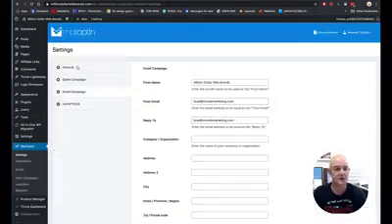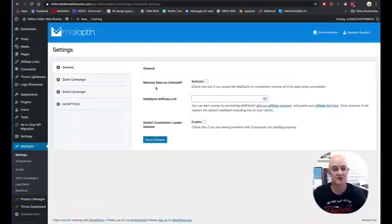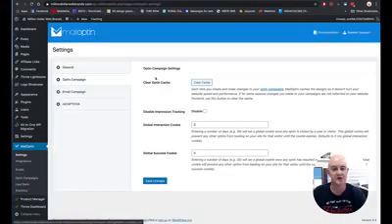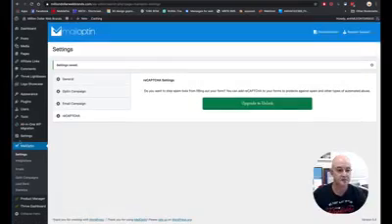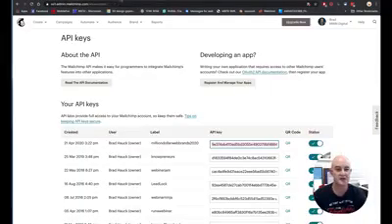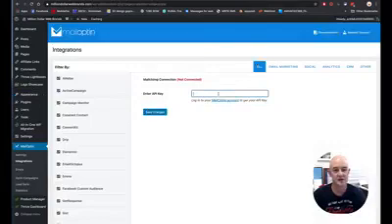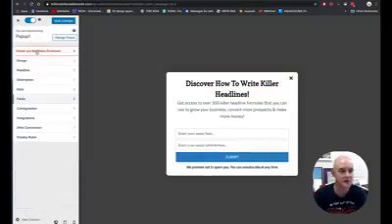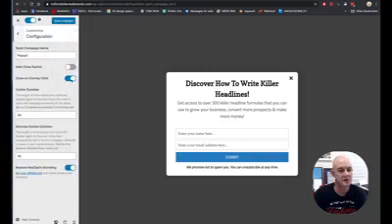Boost Your Email Leads: The Must-Have Mailchimp Plugin for Wordpress You Can’t Miss!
Ever wanted to get those email leads flowing into your Mailchimp account?You MUST try this plugin to get it looking nice for your visitors.